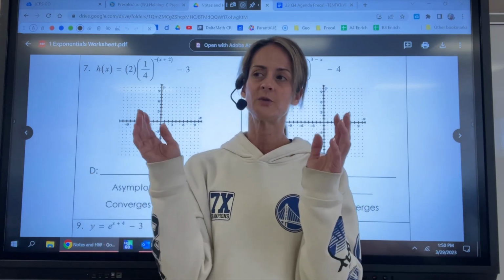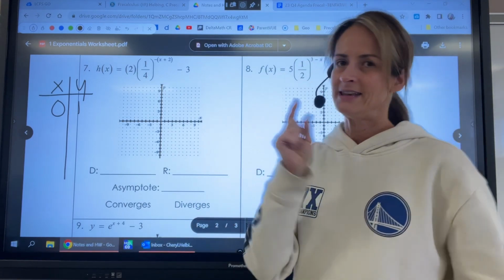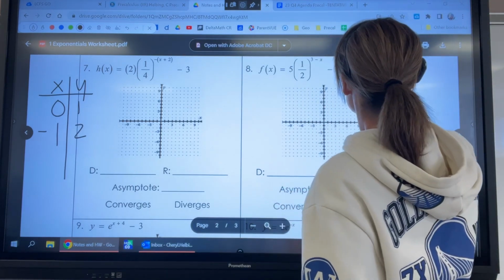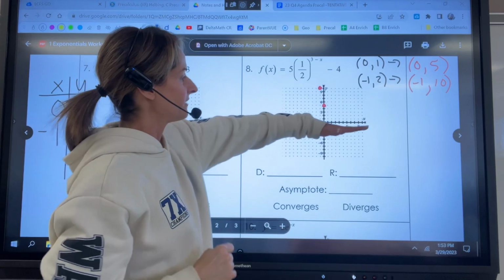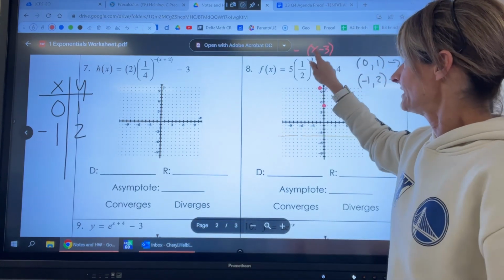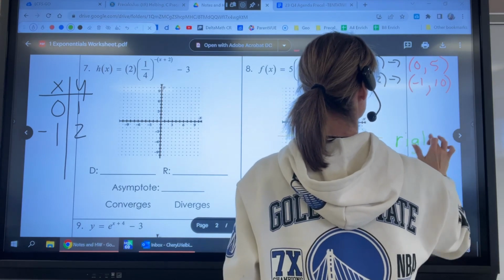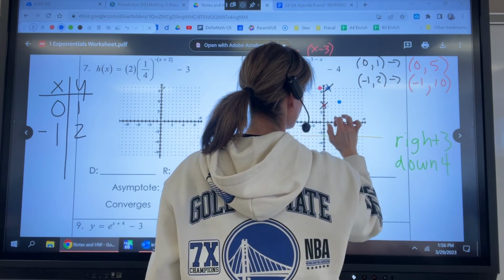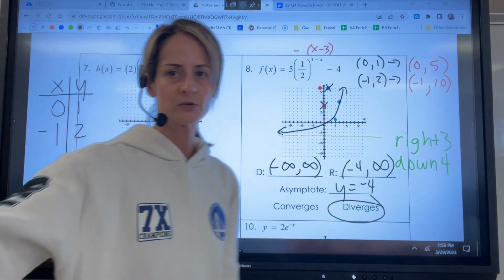Graph Exponential Function with base of 1/2 (#7&#8)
Base is 1/2